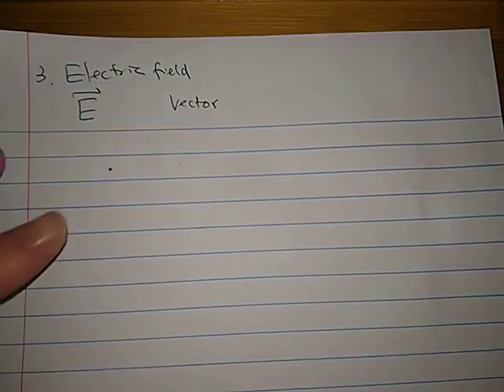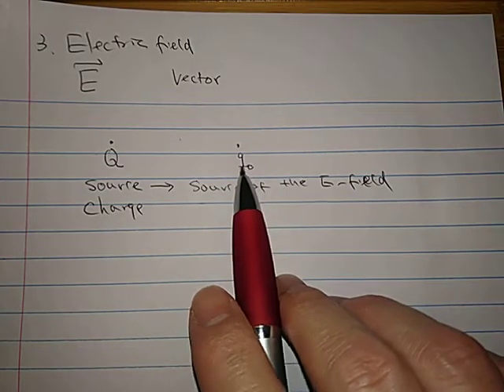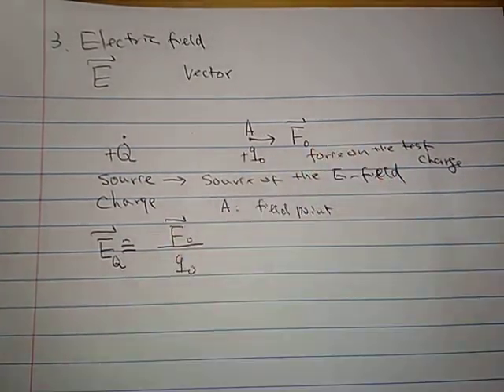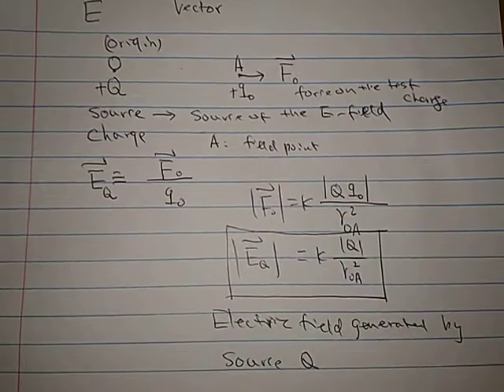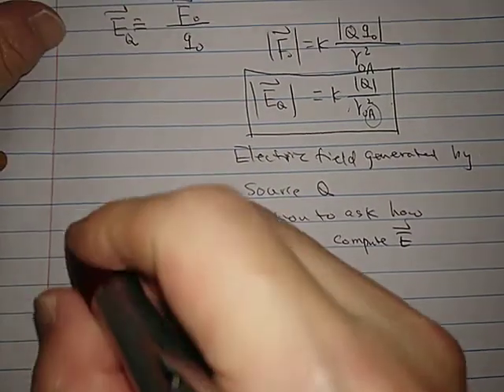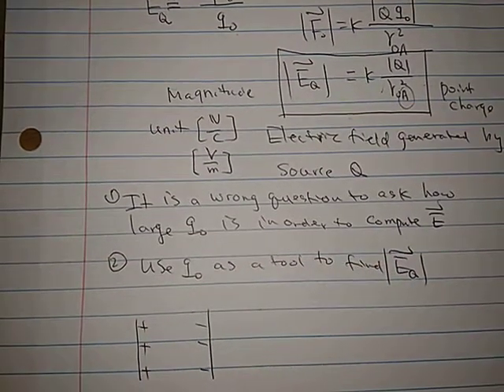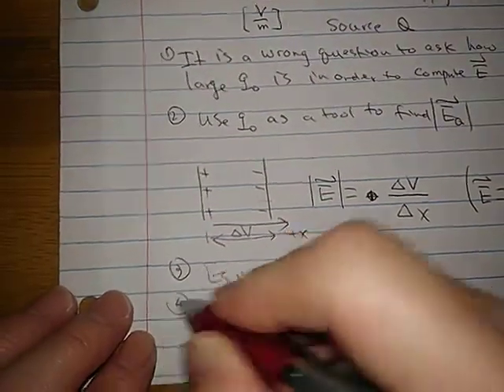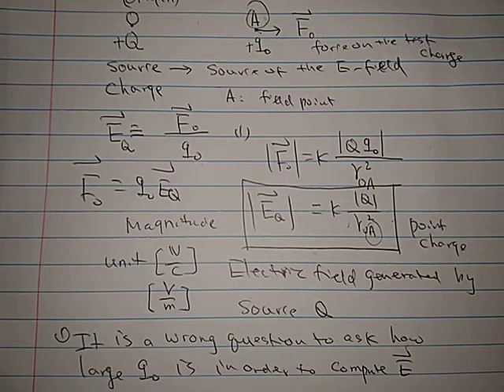1 3 d electric field magnitude